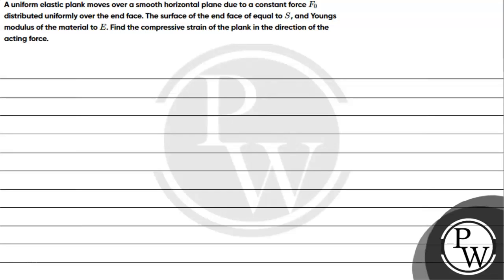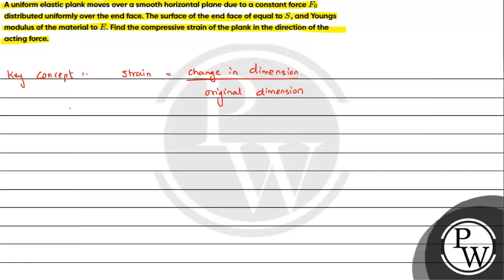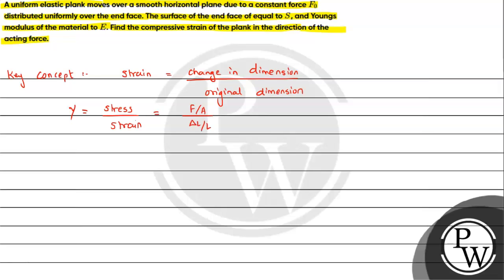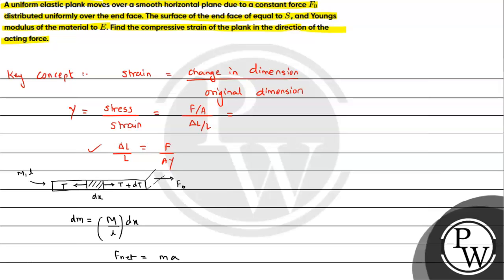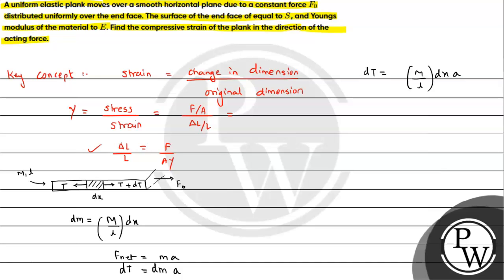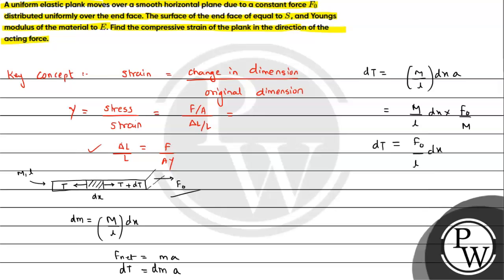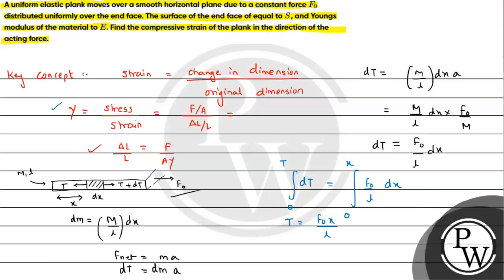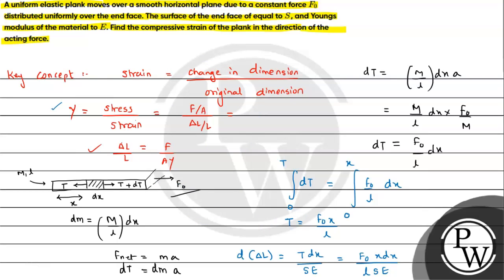A uniform elastic plank moves over a smooth horizontal plane due to a constant force \( F_{0} \)...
A uniform elastic plank moves over a smooth horizontal plane due to a constant force \( F_{0} \) distributed uniformly over the end face. The surface of the end face of equal to \( S \), and Youngs modulus of the material to \( E \). Find the compressive strain of the plank in the direction of the acting force.